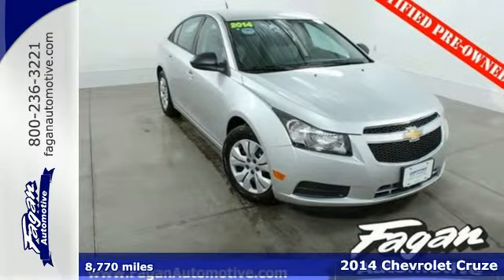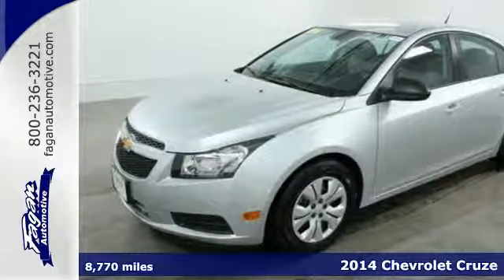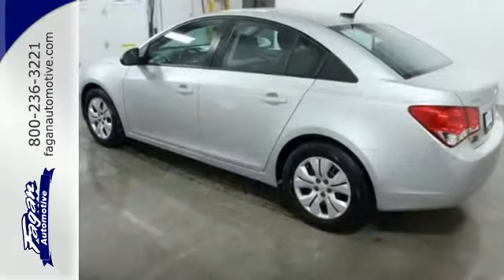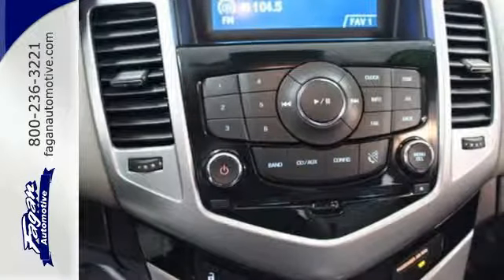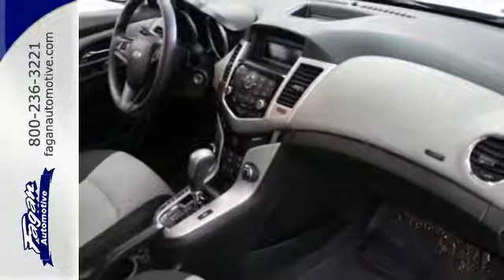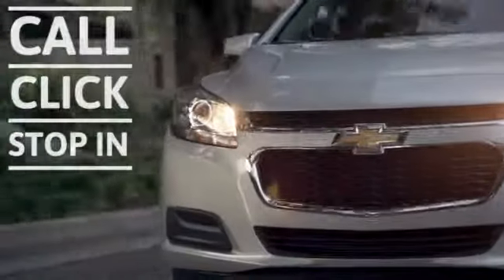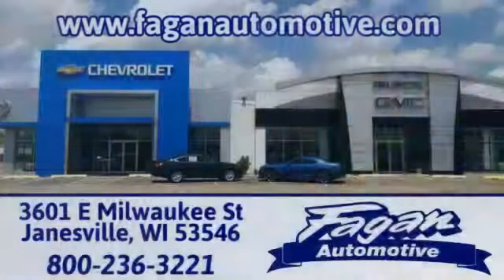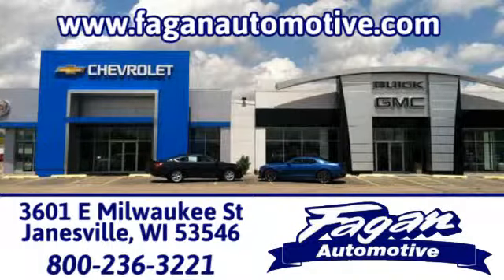2014 Chevrolet Cruze Janesville WI Madison, WI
Year: 2014
Make: Chevrolet
Model: Cruze
Trim: LS
Engine: 4 Cylinder
Transmission: 6 Speed Shiftable Automatic
Color: Silver Ice Metallic
Interior: Jet Black/Medium Titanium
Mileage: 8770
Stock #: 15RC001
VIN: 1G1PA5SH6E7199932
GREAT MILES 8,770! LS trim. iPod/MP3 Input, CD Player, Satellite Radio, PREFERRED EQUIPMENT GROUP, Head Airbag, Non-Smoker vehicle, One Owner Vehicle. AND MORE!brbrKEY FEATURES INCLUDEbrSatellite Radio, iPod/MP3 Input, CD Player MP3 Player, Hands Free Communications System, Keyless Entry, Child Safety Locks, Steering Wheel Controls.brbrOPTION PACKAGESbrPREFERRED EQUIPMENT GROUP. Non-Smoker vehicle, One Owner Vehicle. LS with Silver Ice Metallic exterior and Jet Black/Medium Titanium interior features a 4 Cylinder Engine with 138 HP at 6300 RPM*.brbrEXPERTS RAVEbrEdmunds.com explains &amp;quot;The 2014 Chevrolet Cruze deftly combines responsive handling with a comfortable, compliant ride.&amp;quot;. Great Gas Mileage: 35 MPG Hwy.brbrVISIT US TODAYbr*New vehicle sale prices include GM Employee pricing. Must obtain GM Employee Authorization number to get sale price. Added accessories are additional to the GM Employee price. Contact dealer for details. Serving Southern WI and Northern IL since 1945. Why Go Anywhere Else? Contact Jennifer or Sean in the Internet Department to set up your test drive today!brbrHorsepower calculations based on trim engine configuration. Fuel economy calculations based on original manufacturer data for trim engine configuration. Please confirm the accuracy of the included equipment by calling us prior to purchase.br

Address:
3601 E Milwaukee Street